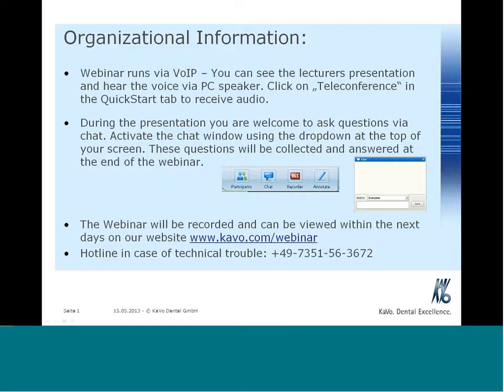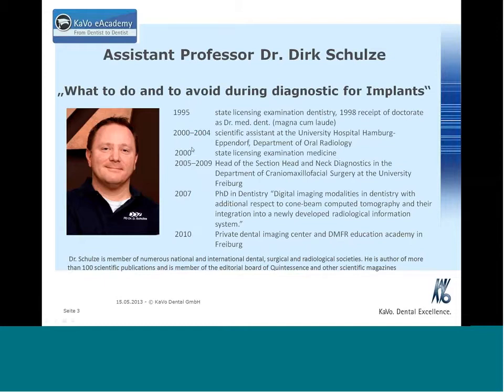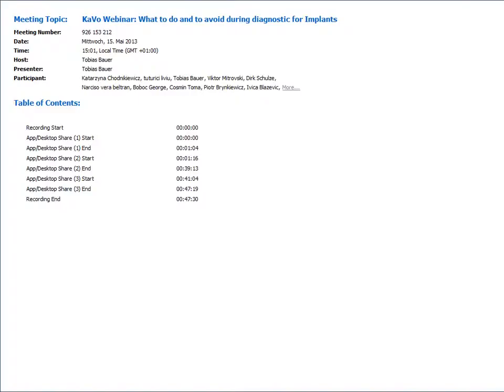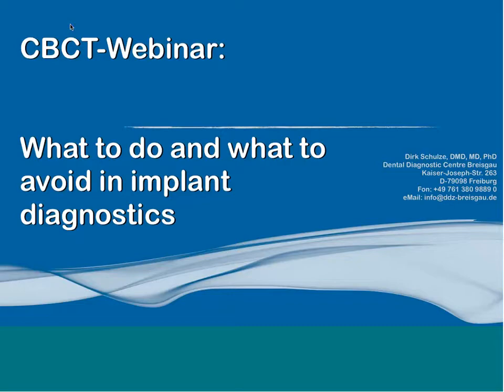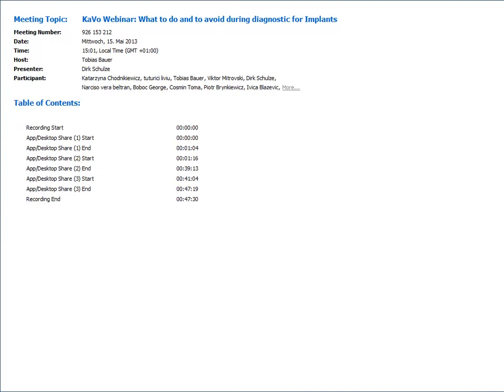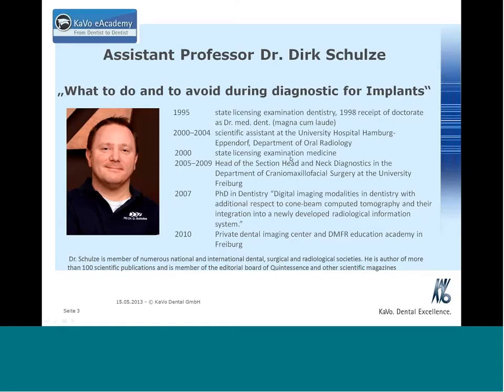What to do and to avoid during Diagnostic for Implants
Speaker: Dr. Dirk Schulze
Description: Dr. Schulze is a member of numerous national & international dental, surgical & radiological societies. He is the author of more than 100 scientific publications and he is a member of the editorial board of Quintessence magazine.
What do I see , what can I see, how do I have to interpret these findings? What are the consequences for the planning process, the implant insertion and final prosthetic restorations? Through a structured procedure and the use of modern diagnostic aids these questions can be answered easily.